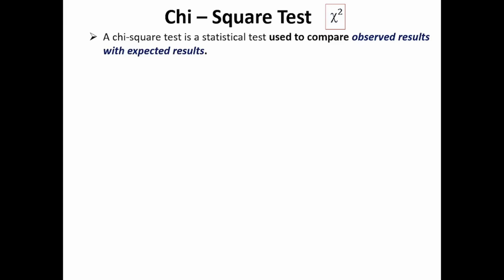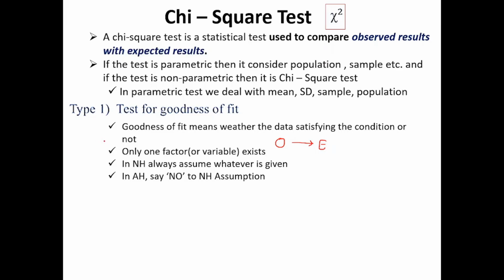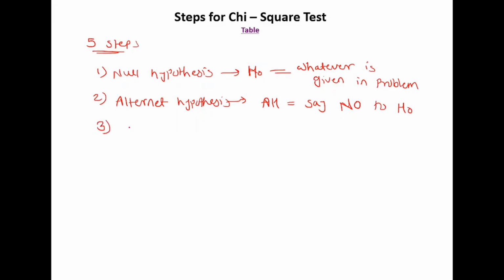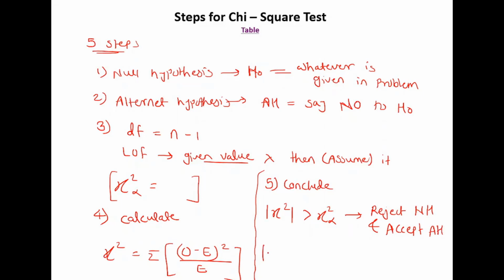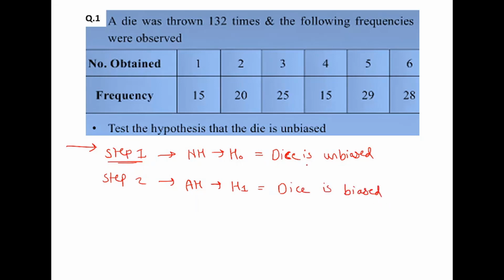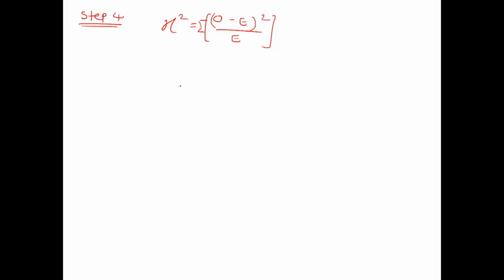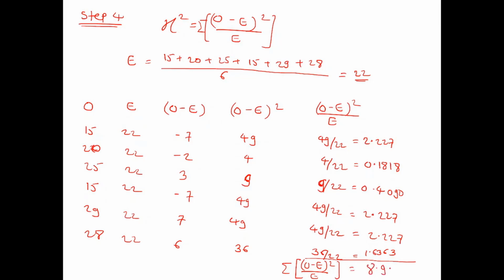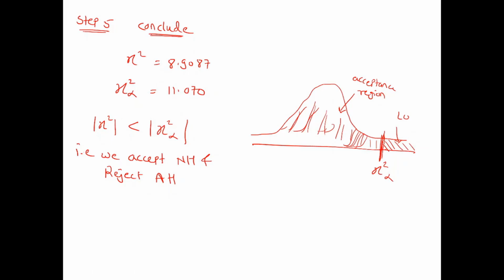Chi Square Test (Type -I) Problem No 1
In this video I had discussed about the Chi Square test and the theory related to it also I solved one problem based on that.